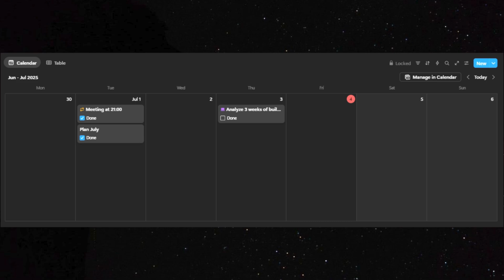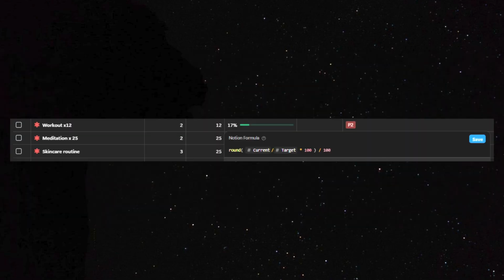How to track goals and habits in Notion. Day 16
Day 16

How I solved Day 15

Just created a calendar view for not repeated tasks. They don’t connect to any goal.

Regarding tracking - added “Current” and “Target” properties + formula to have % of completion

So easy.